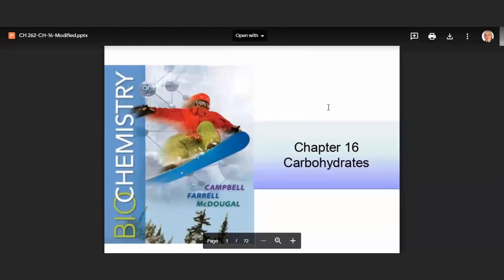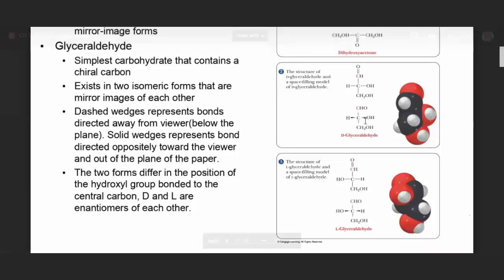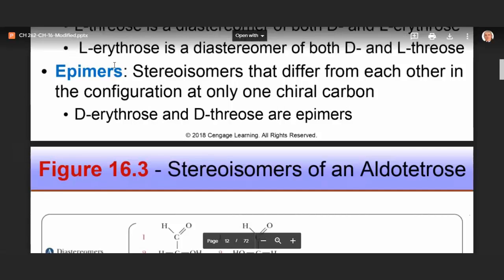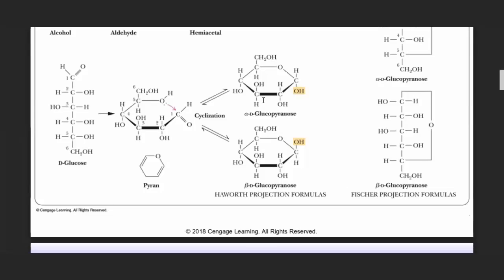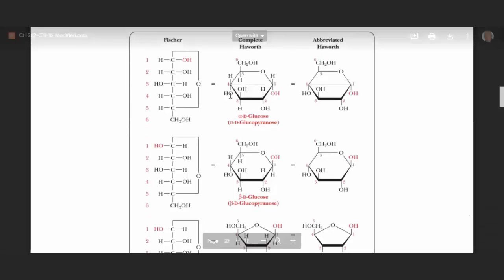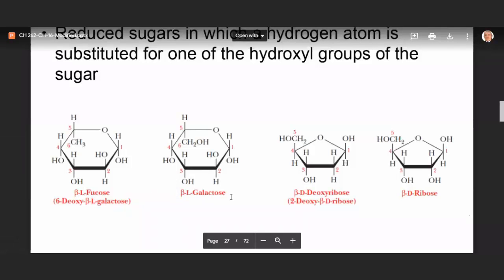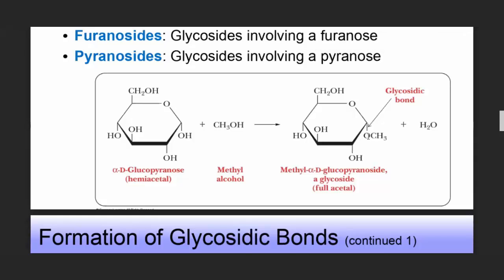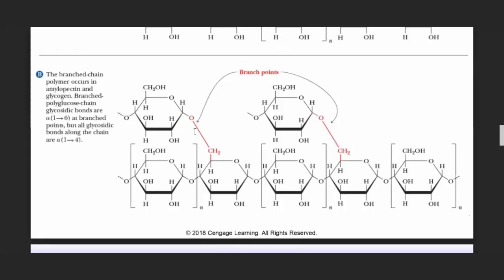Zoom-Chapter16 -Part 1-Carbohydrates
In this part we're discussing:
1- Sugars: Their Structures & Stereo-chemistry
2- Reactions of Monosaccharide's
3- Some Important Oligosaccharides